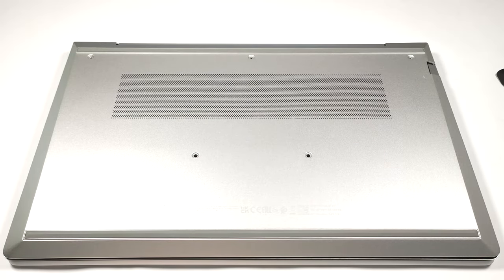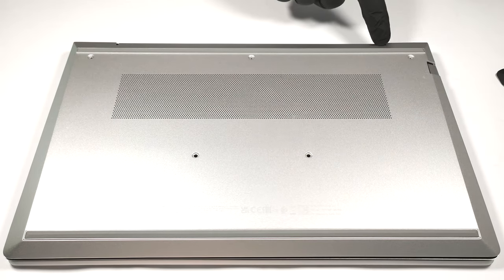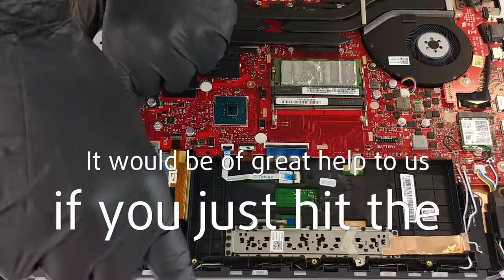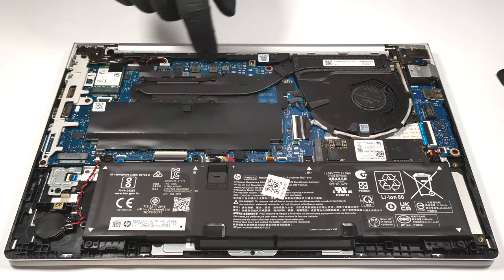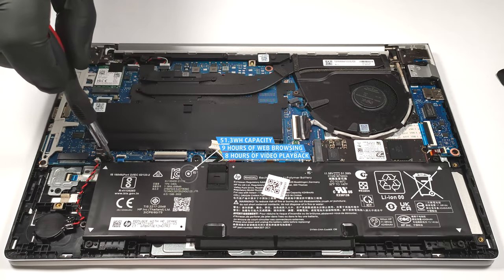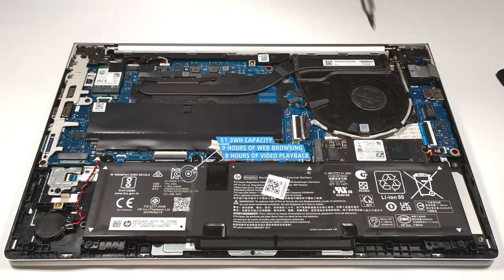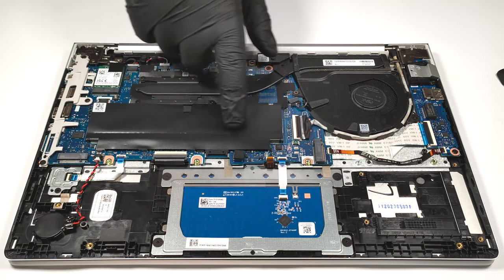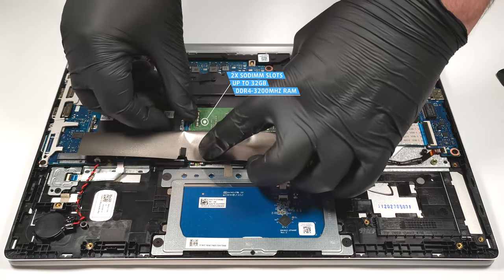🛠️ How to open HP ProBook 440 G10 - disassembly and upgrade options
✅  LaptopMedia.com